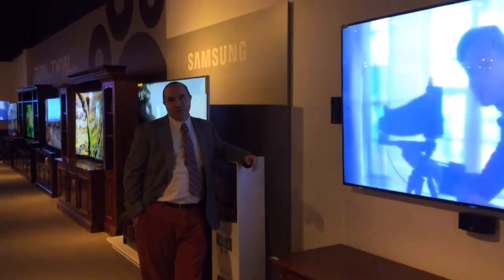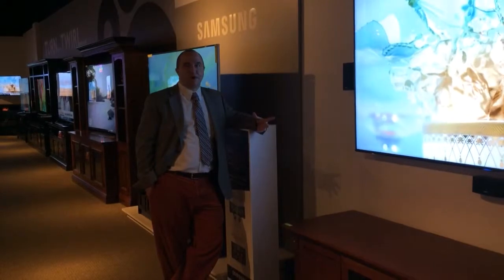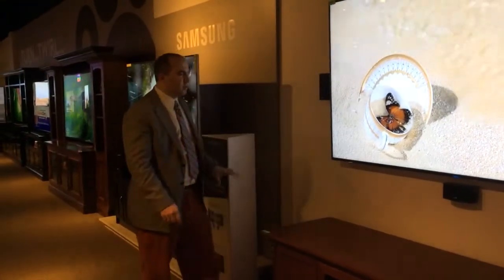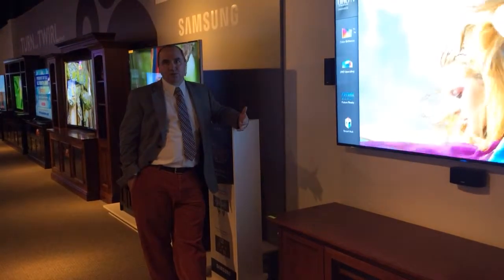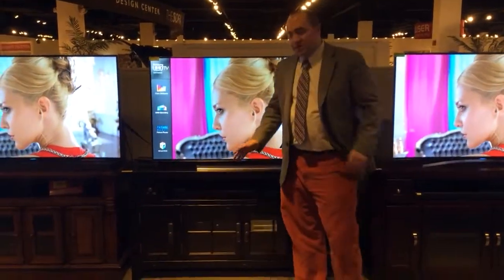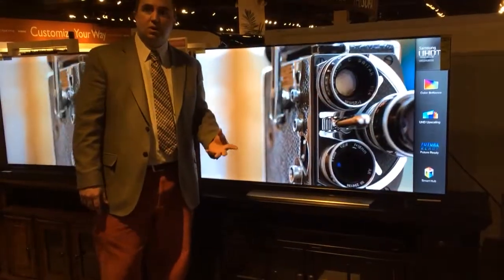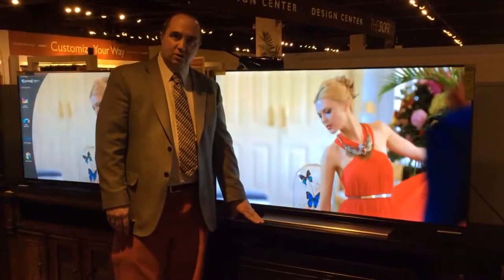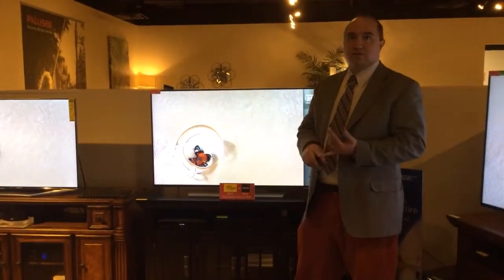Why do you need a Sound Bar with a TV today?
Josh Wiley
Sales Manager
The Big Screen Store Towson

Ask about free delivery and setup with any combined Bose sound bar and television purchase!